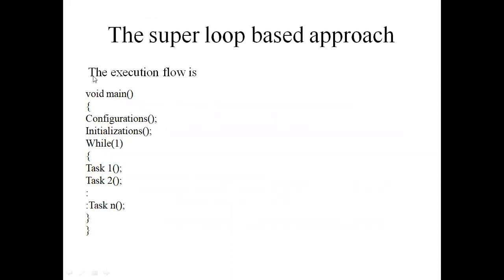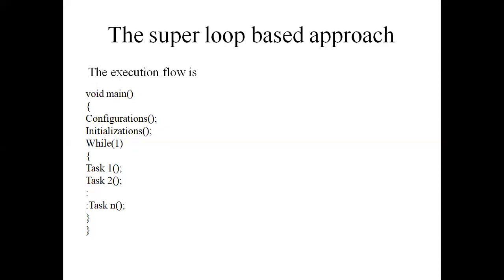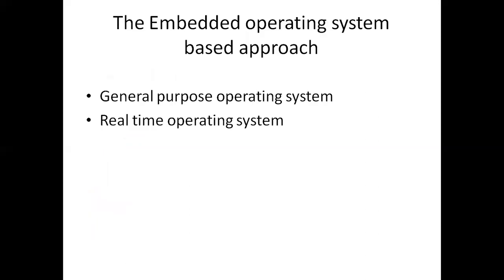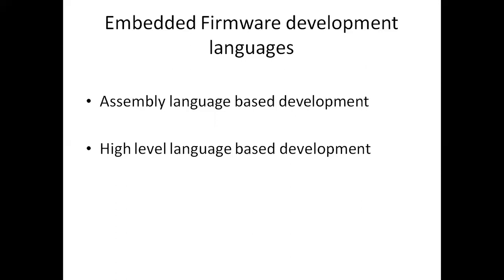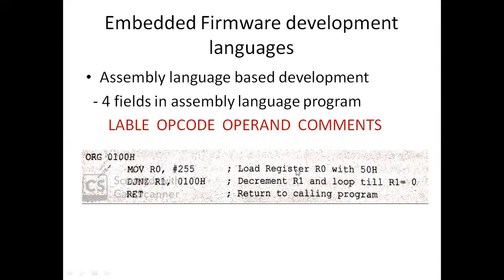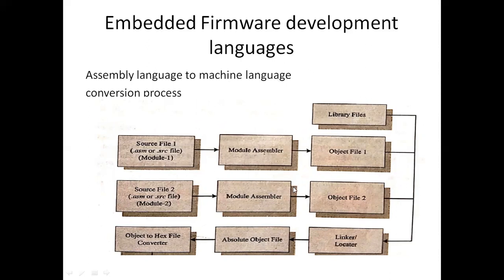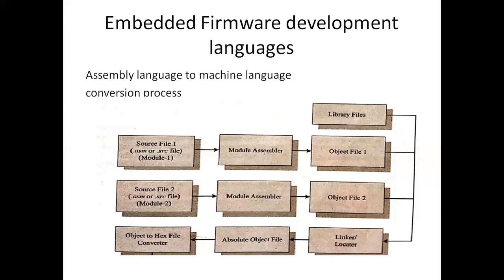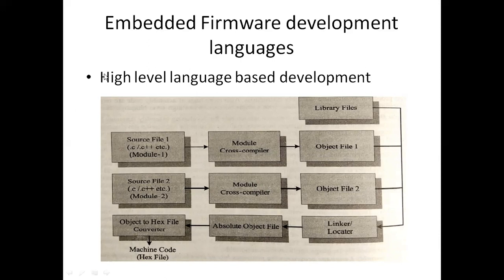Embedded firmware module 4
embedded firmware.mp4